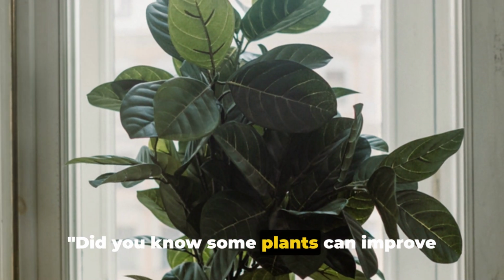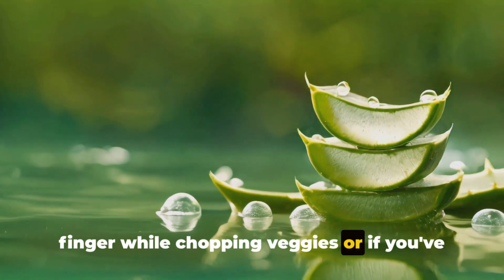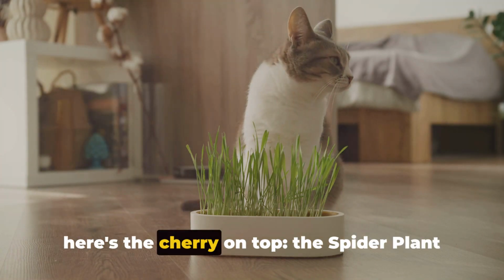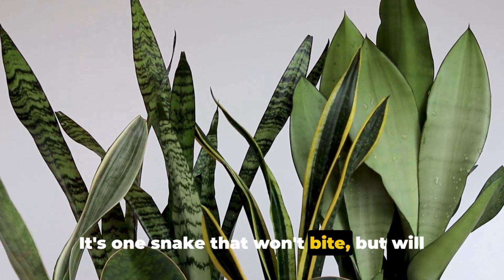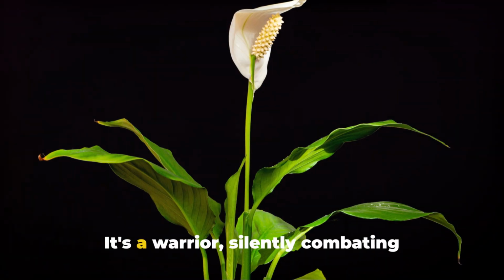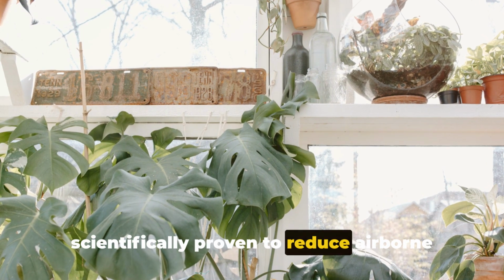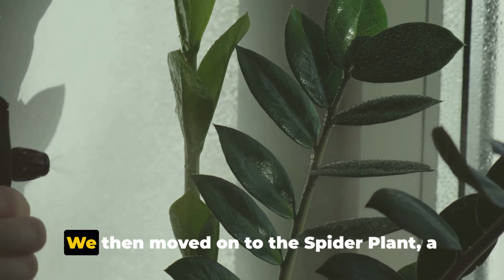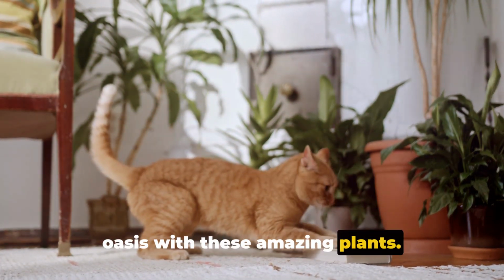8 HEALTHY HOUSEPLANTS to BOOST Your Well-being (2024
Looking to boost your well-being? Check out these 8 healthy houseplants that will purify the air and promote a positive atmosphere in your home!
Thrive By Healing
Discover the transformative power of nature in your home with our latest video, "8 HEALTHY HOUSEPLANTS to BOOST Your Well-being (2024)." In this video, we explore eight incredible houseplants that not only beautify your space but also enhance your physical and mental health. From purifying the air to reducing stress and promoting better sleep, these plants are essential for every wellness-focused home. Join us as we dive into the benefits of each plant, tips on how to care for them, and insights on how they can positively impact your well-being. Whether you're a seasoned plant parent or a beginner looking to start your indoor garden, this video is packed with valuable information to help you choose the right plants for your lifestyle. 🌿 **What You'll Learn:** - The best houseplants for improving air quality - How plants can boost your mood and mental clarity - Care tips to keep your plants thriving Don't miss out on incorporating these green wonders into your home!